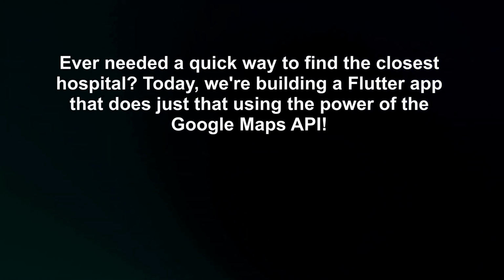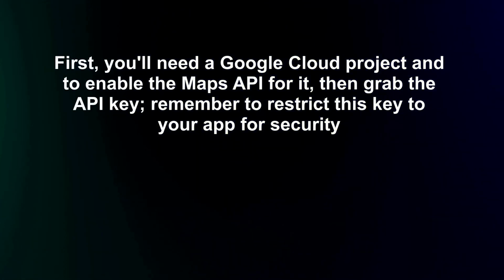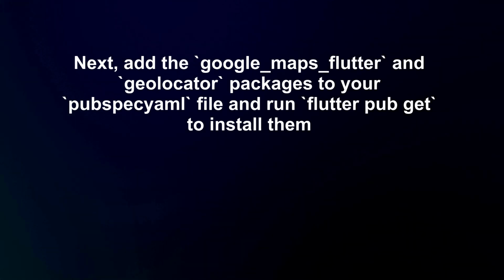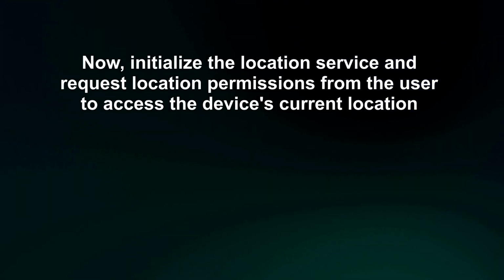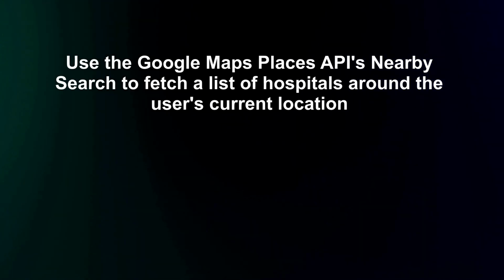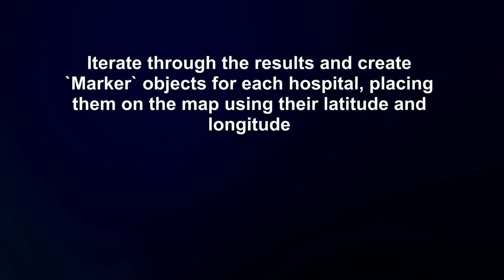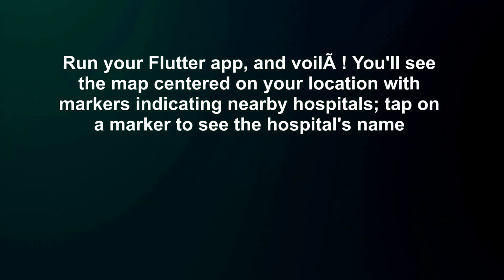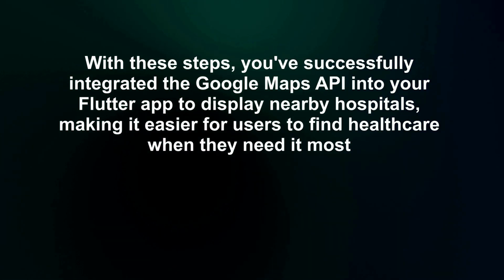How to Integrate Nearby Hospital Using Google Map Api In Flutter - GUIDE!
How to Integrate Nearby Hospital Using Google Map Api In Flutter explains how to use the Google Maps API within a Flutter application to display nearby hospitals, covering the steps to obtain API keys, implement location services, and render markers on a map to indicate hospital locations, improving accessibility and information for users.

00:00 Intro
00:07 Setting Up Google Cloud
00:15 Adding Dependencies
00:22 Initializing Location Service
00:29 Creating the Google Map
00:35 Fetching Nearby Hospitals
00:41 Creating Hospital Markers
00:47 Running the App
00:53 Conclusion